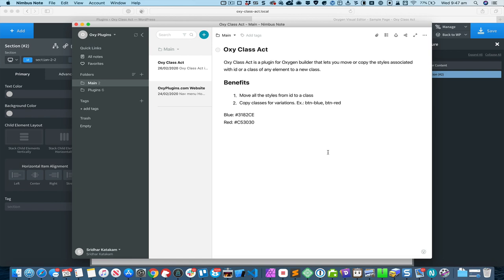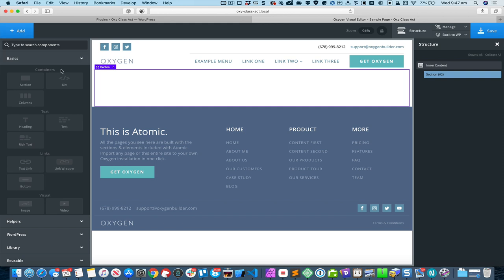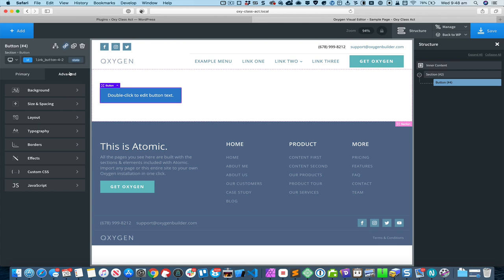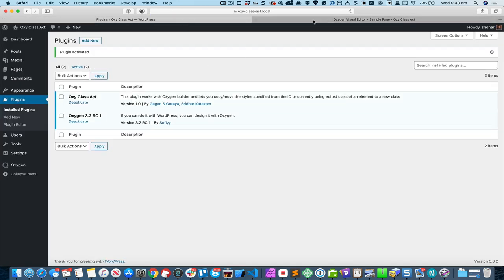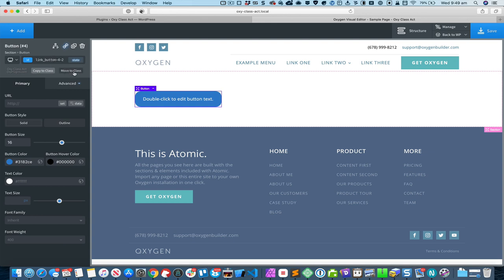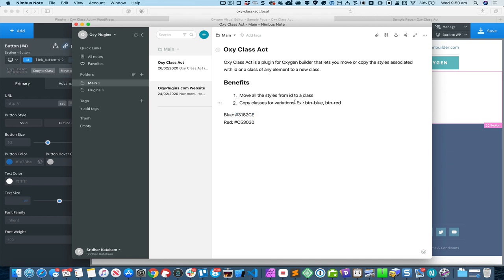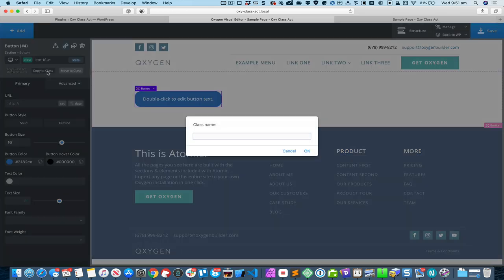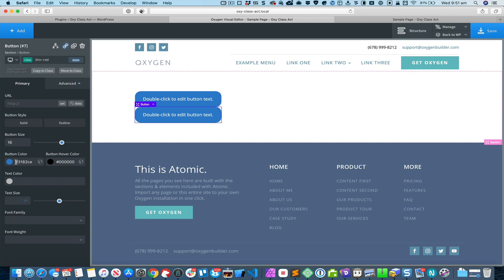Oxy Class Act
Oxy Class Act is a plugin for Oxygen builder that lets you move or copy the styles associated with id or a class of any element to a new class.

It is also possible to click the newly added "Clear styles" button to reset all the styles attached to the id or class.

It is compatible with Editor Enhancer PRO.